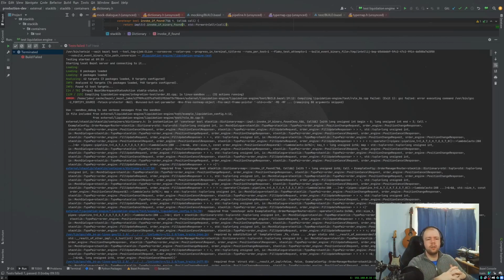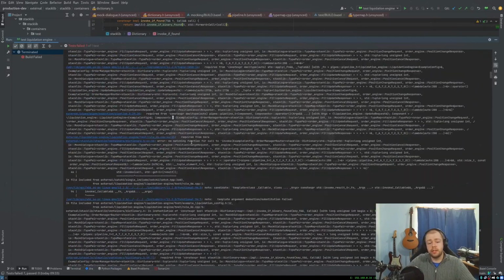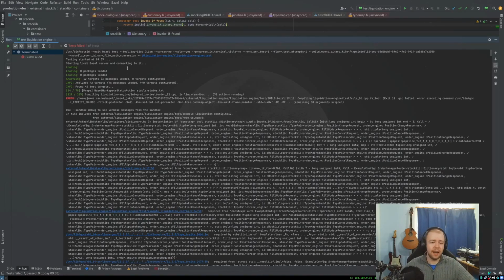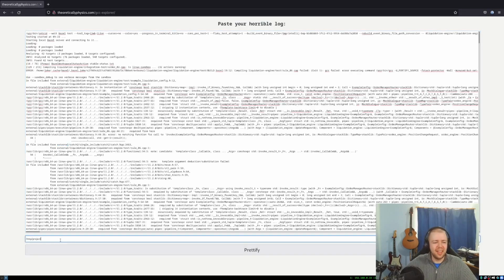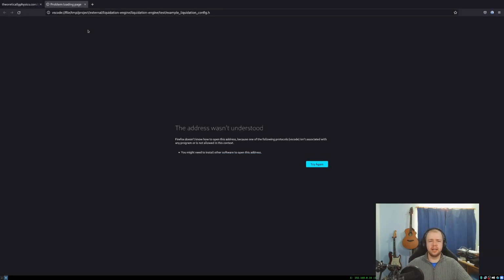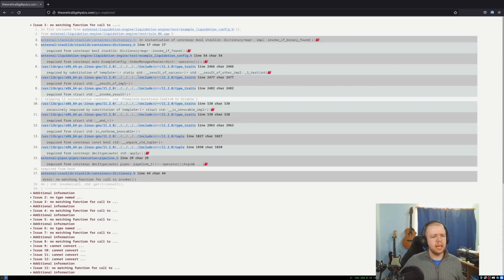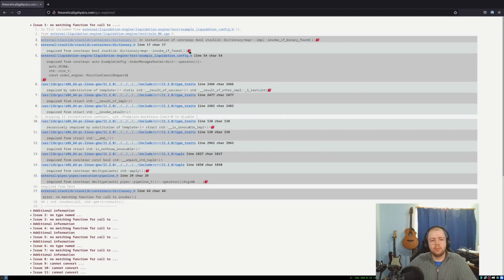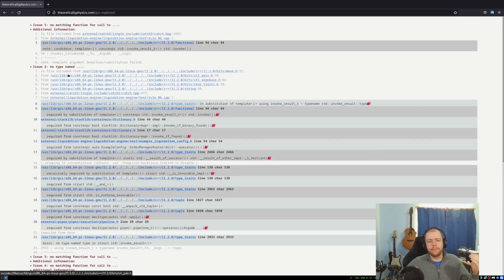GCC Explorer: A utility for exploring GCC error logs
I got annoyed with using vanilla GCC error logs for template metaprogramming, so I made a tool to explore them in a more user-friendly fashion. Comments and suggestions welcome.